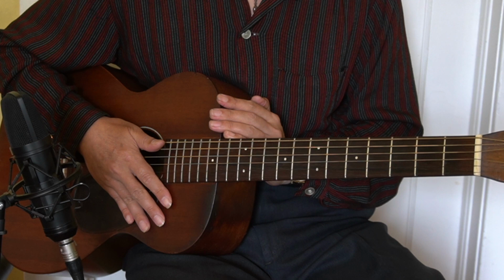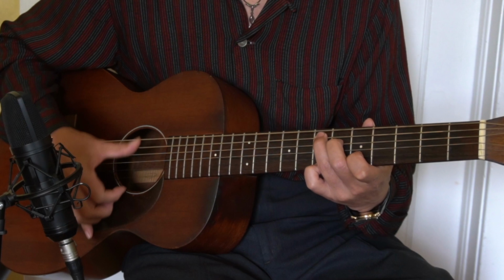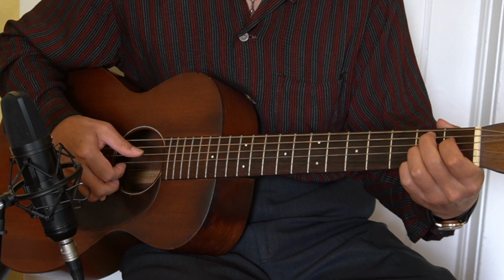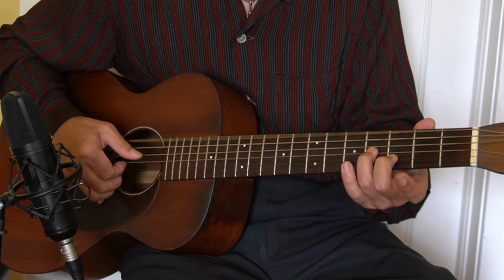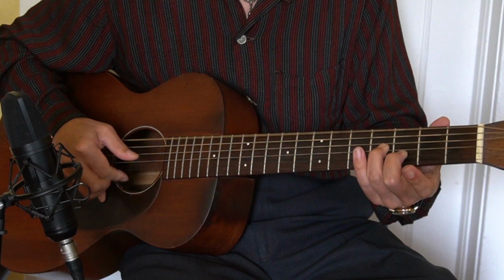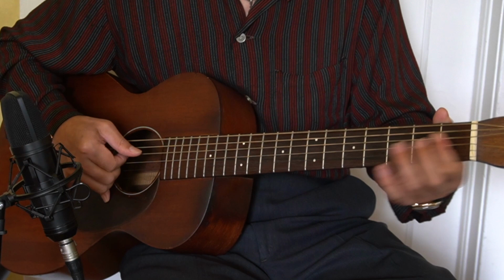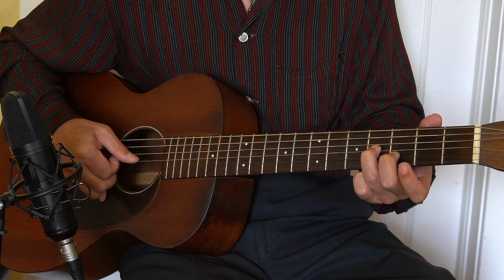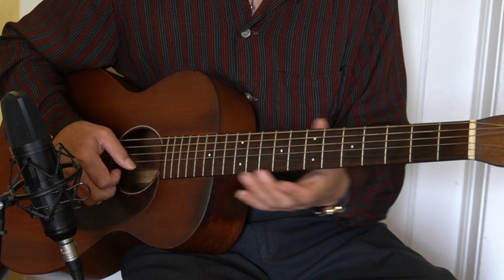Blues Guitar Lesson 15 Blues for Mr. Hopkins Lightnin' Hopkins Style Blues in E Part 1 (A=432hz)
Blues guitar lesson 15 in English.  “Blues for Mr. Hopkins”, my original song based on the guitar style of Lightnin' Hopkins, is explained and demonstrated. This video is part 1.The guitar is tuned to A=432Hz. 1934 Martin 0-17.

It would be greatly appreciated and helpful if you can make a donation.

Blues guitar lesson 1

Blues guitar lesson 2

Blues guitar lesson 3

Blues guitar lesson 4

Blues guitar lesson 5

Blues guitar lesson 6

Blues guitar lesson 7

Blues guitar lesson 8

Blues guitar lesson 9

Blues guitar lesson 10

Blues guitar lesson 11

Blues guitar lesson 12

Blues guitar lesson 13

Blues guitar lesson 14

The guitar is tuned to A=432Hz. Thomastik SB112 guitar strings, 1934 Martin 0-17. Recorded with Sony A6400 and U87 Clone mic.